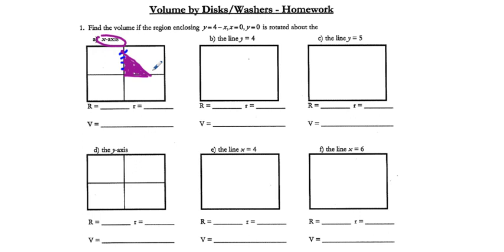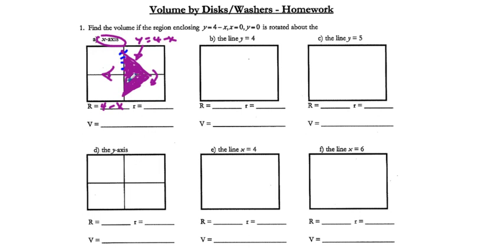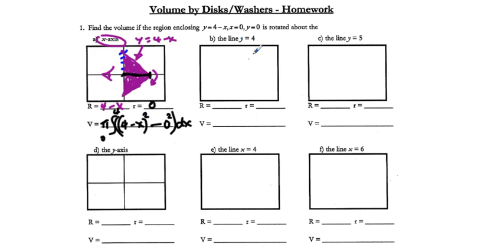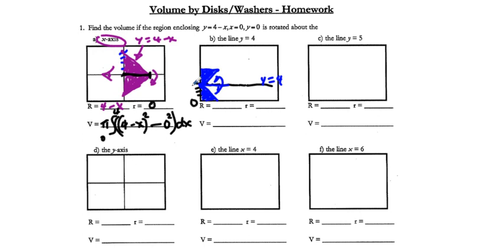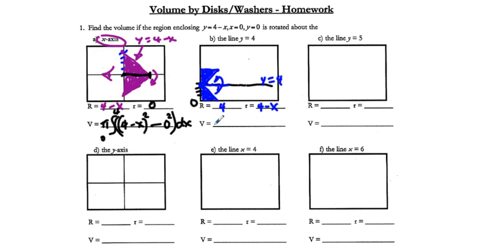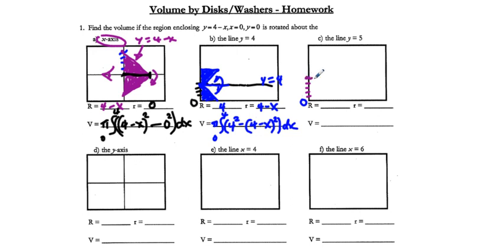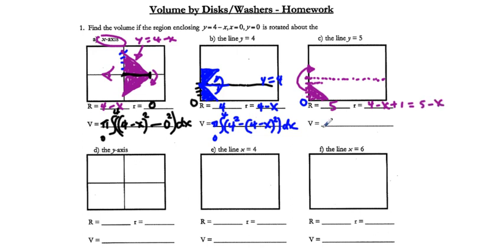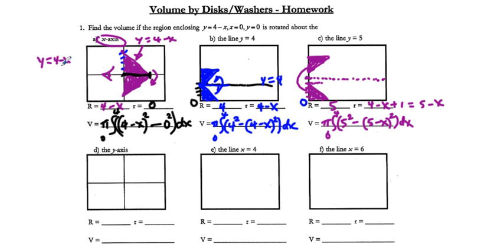Calculus HW Help Volumes of Rotation Disk and Washer Method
Calculus HW Help Volumes of Rotation Disk and Washer Method  The sound of the narration is missing from the last 6 minutes, but most should be able to follow anyway.